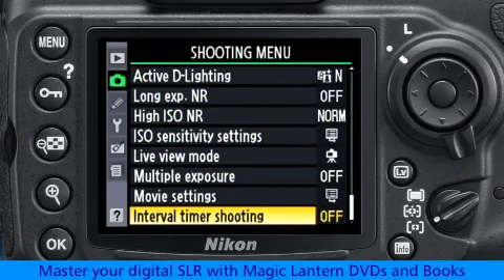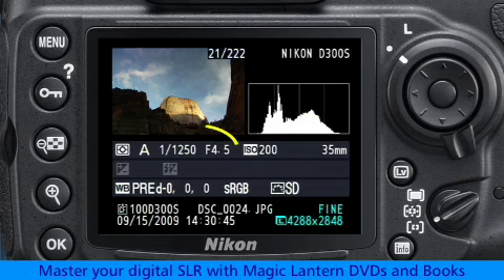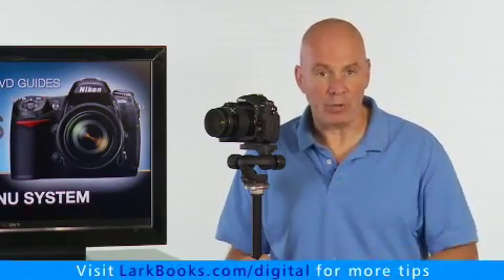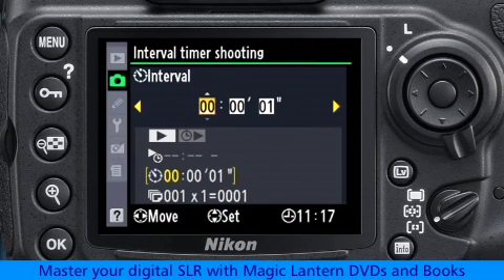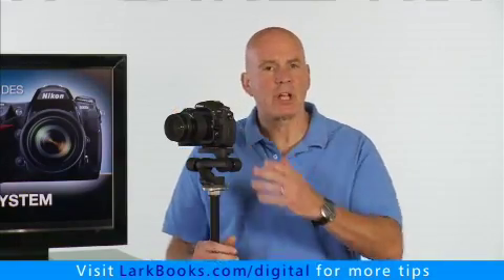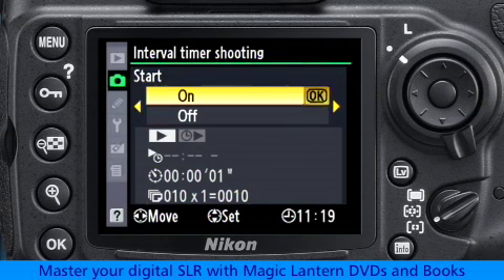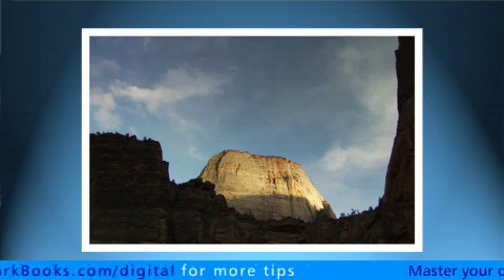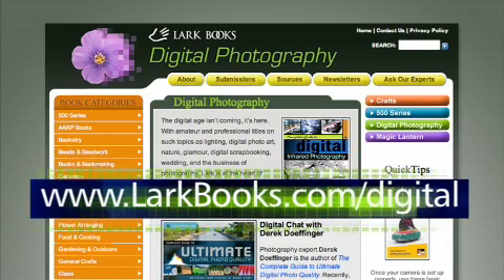Nikon D300s: How to Shoot a Time-Lapse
Learn to use the Nikon D300s' Interval Timer feature to automatically create a time-lapse movie.